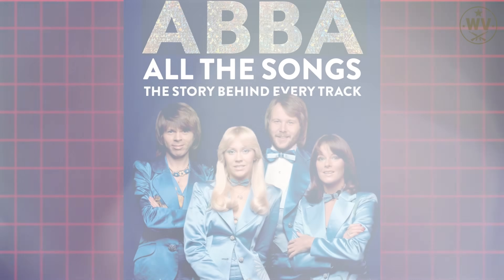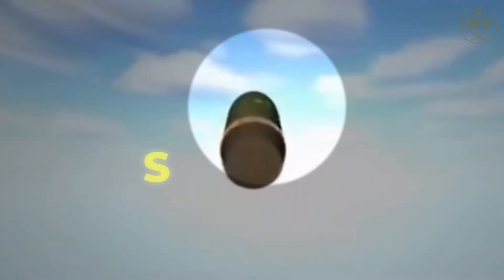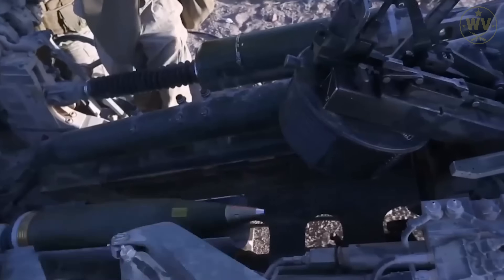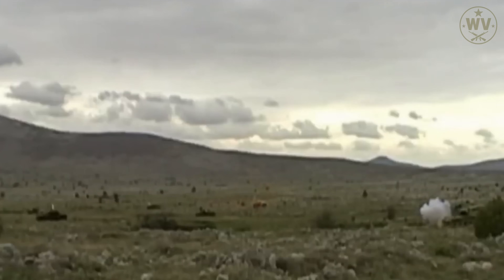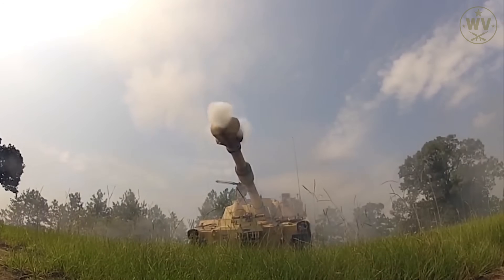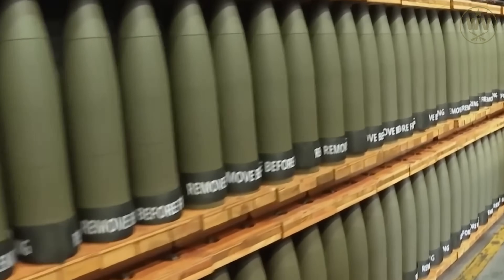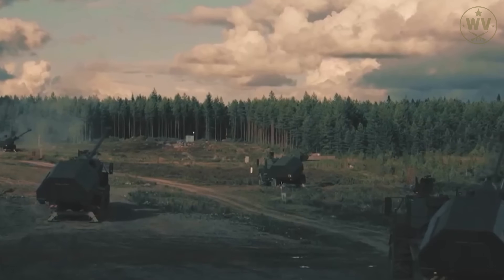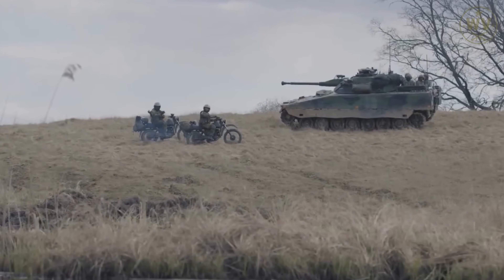The BONUS Shell — Why Russia FEARS Swedish Engineering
They never saw it coming. In this video we break down BONUS — Sweden’s 155 mm top-attack submunition — how it works, why a single artillery round can hunt and destroy tanks from above, and what that means for modern armored warfare. Expect clear explanations, open-source evidence patterns, and a measured take on strengths, limits, and tactical effects — no hype, just the tech and the tactics.

 • What BONUS is and how it evolved (Bofors + Nexter partnership, basic timeline).
 • How a normal 155 mm shell transforms into two autonomous gliding submunitions and why that matters.
 • Sensors, EFPs and the “top-attack” concept — why roof strikes are so lethal.
 • Compatibility with systems like Archer and AS90 and how range-extension (base-bleed) helps.
 • Real battlefield effects in Ukraine: damage signatures, operational patterns, and why analysts say behaviour is “consistent with” top-attack submunitions.
 • Tactical consequences: dispersion, recon needs, EW and counter-recon, active protection limits.
 • Limits and counters: smoke, APS, terrain and urban/forest environments, cost vs effect.
 • Industrial & political angle: Sweden as a niche high-tech exporter and the procurement picture.
 • Forward look: sensor fusion, automated discrimination, and how tanks may adapt going forward.

If you liked this deep dive, hit subscribe and tell me in the comments — want a technical follow-up on the nutating submunition mechanism and EFP design, or a tactics piece on how crews try to survive when the sky is hunting them?

For educational and analysis purposes.